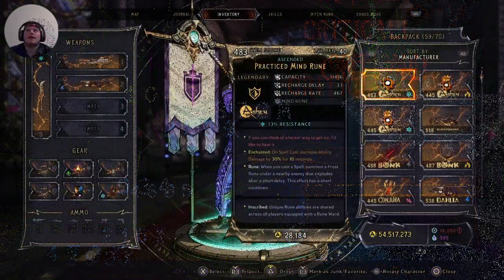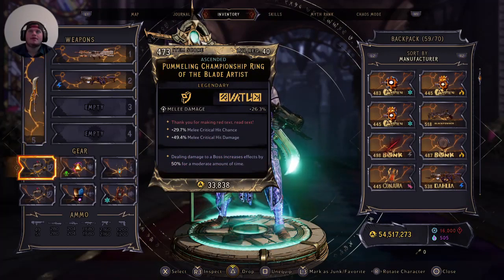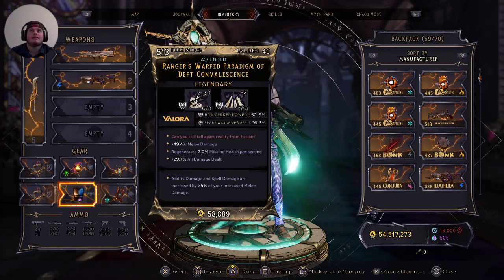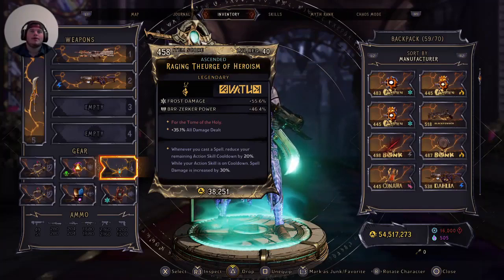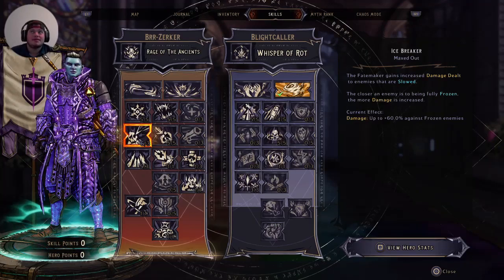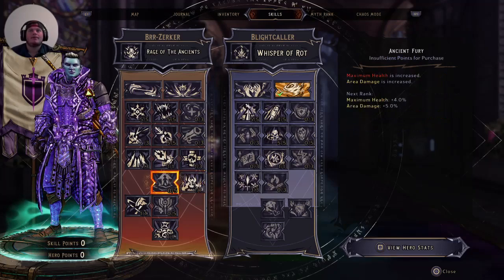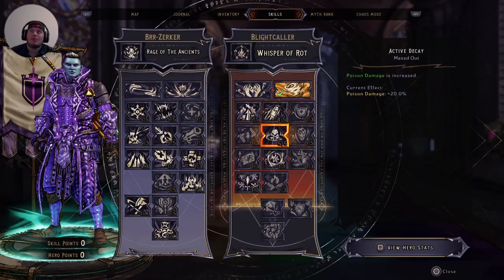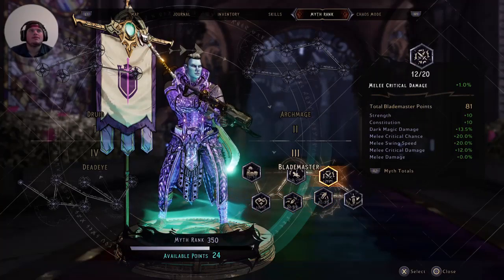BEST BLIGHTCALLER Build 800 MILLION+ Damage!! Brr/Blight Melee Build TinyTina'sWonderlands Chaos100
I Hit The most damage that has been hit out of any top streamers!! Over 800 Million Damage! Hope Ya'll Enjoy The Video! wonderlands best build wonderlands